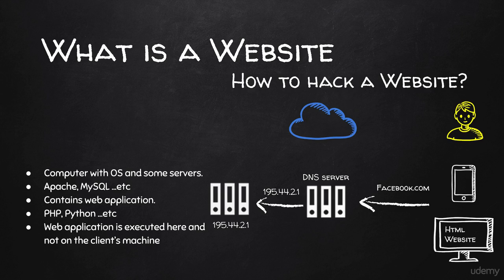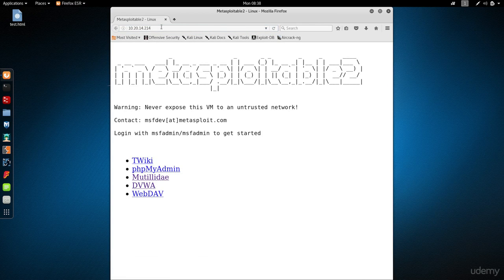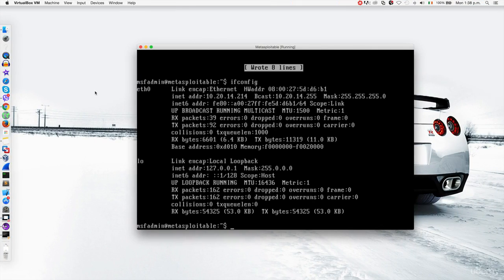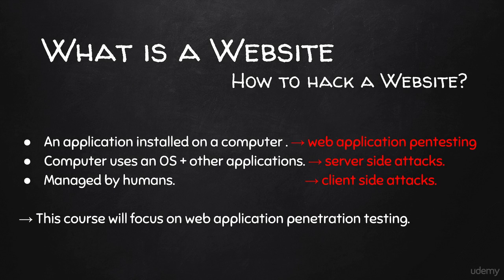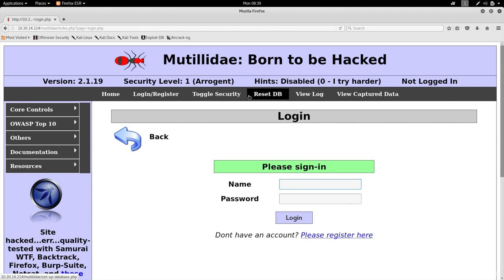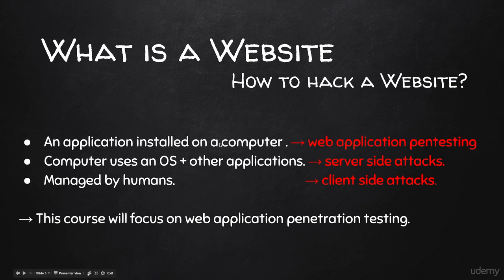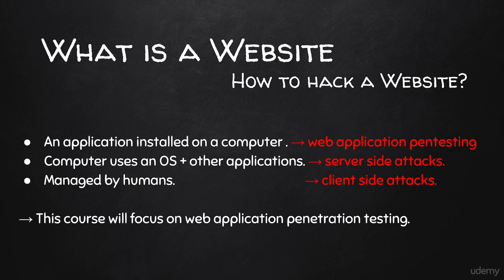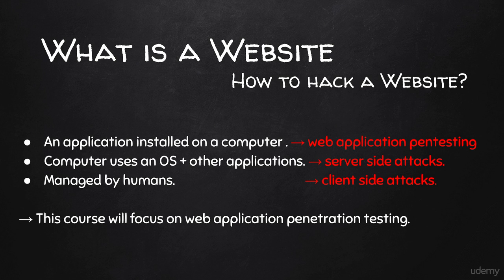what is website? how hackers hack websites👨‍💻👨‍💻